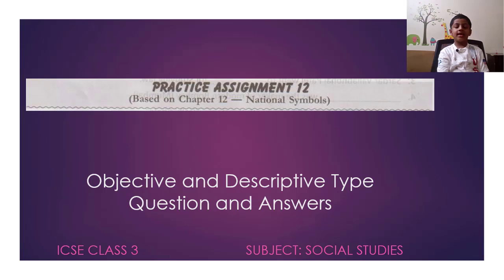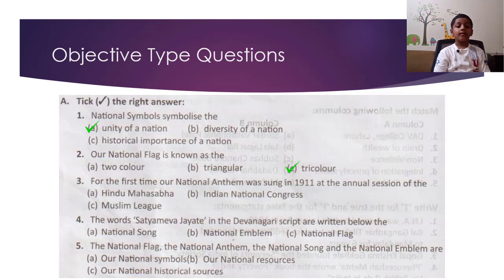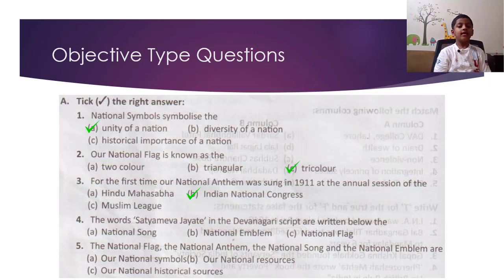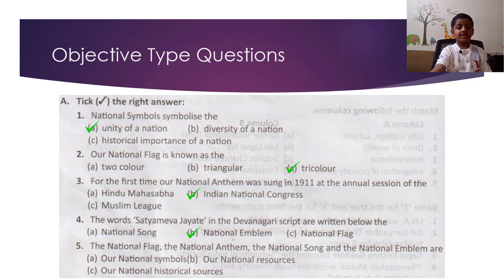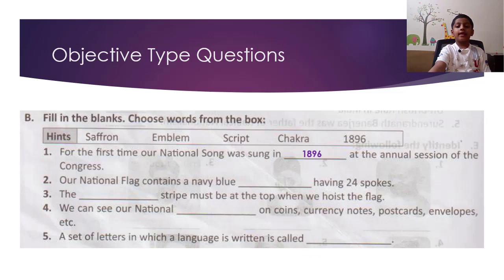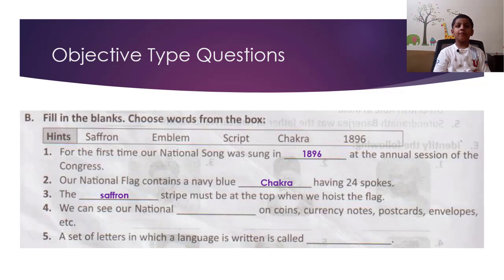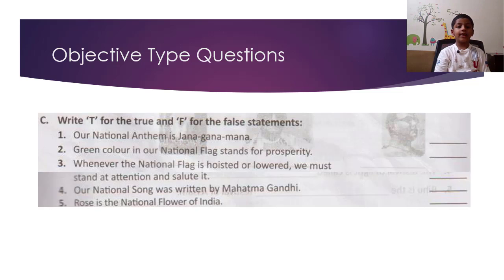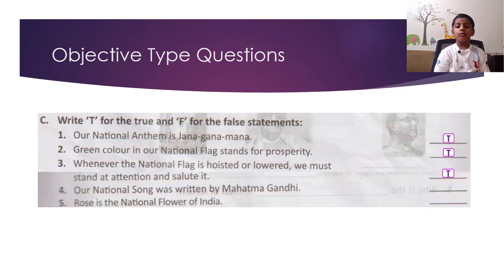ICSE CLASS 3 - Social Studies - Practice Assignment - Chapter 12 National Symbols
In this video, I will answer all the questions (both objective type and descriptive type) of the ICSE Class 3 Social Studies Practice Assignment Chapter 12 National Symbols. It covers all the questions in the Text Book.